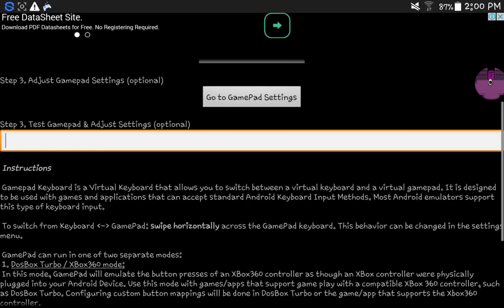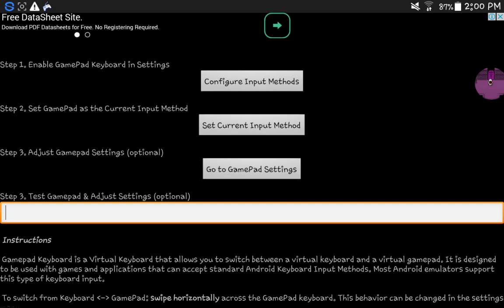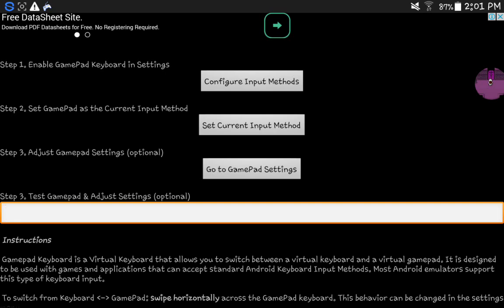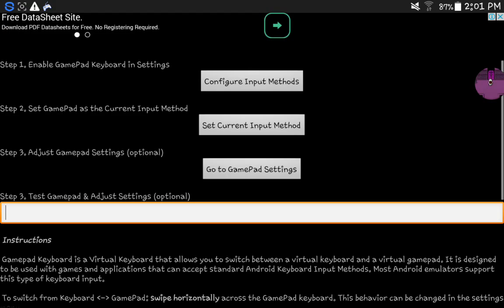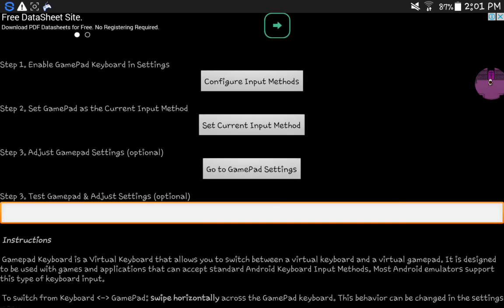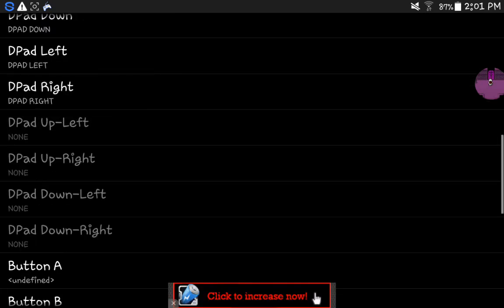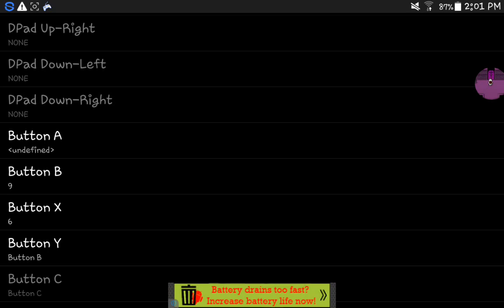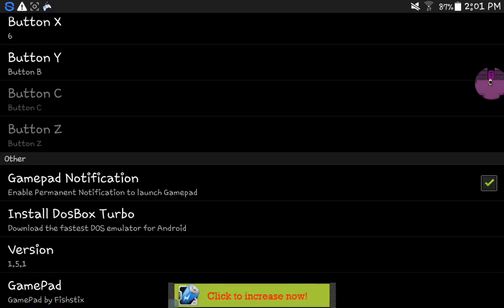[HOW TO]-Set Up Gamepad for Undertale